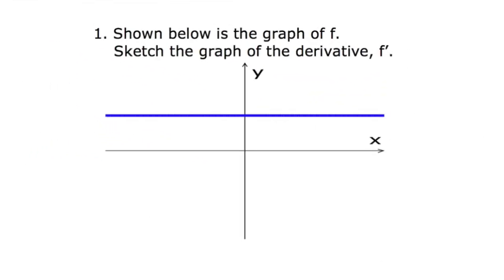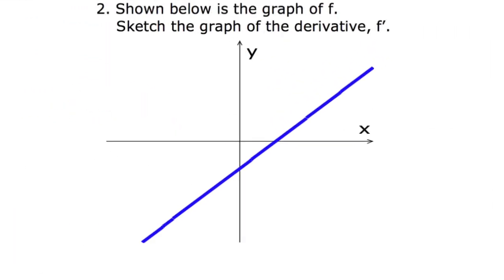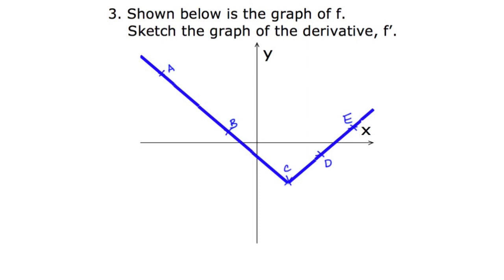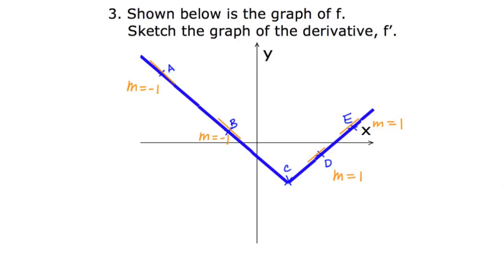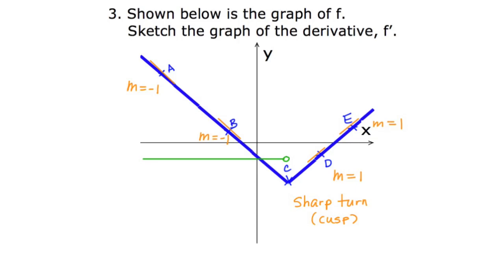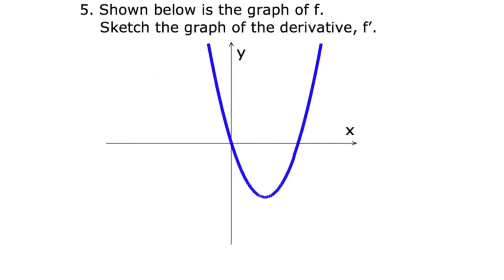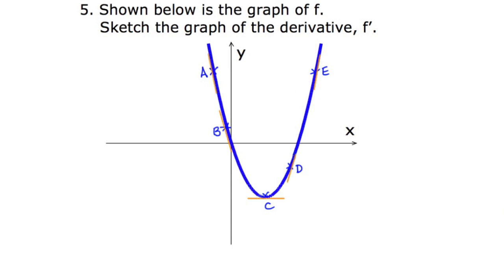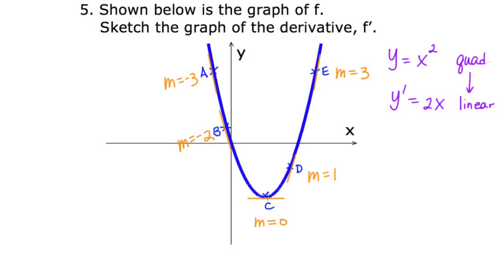Mathcamp321: Calculus - Sketching Derivatives 1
This is part one of a video series on sketching a derivative, given a function.